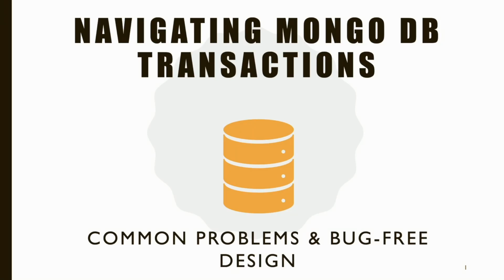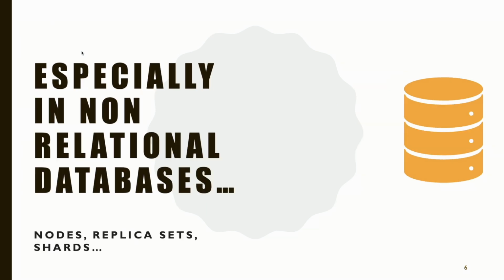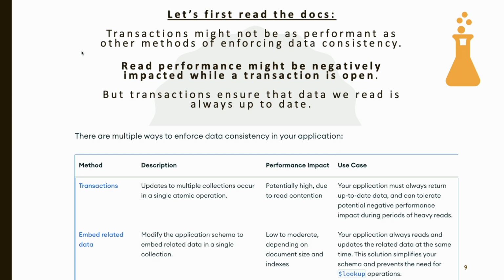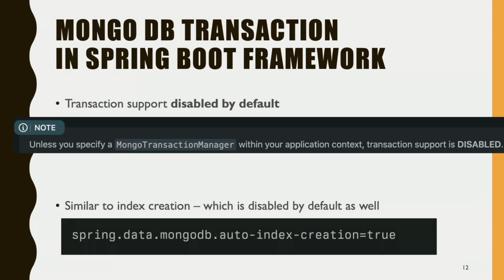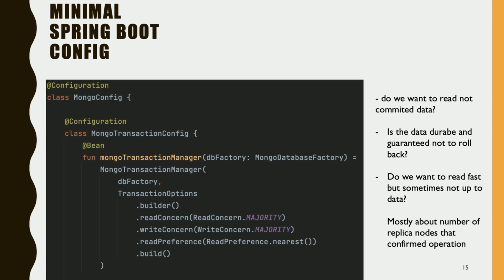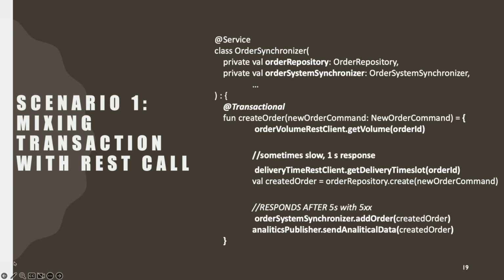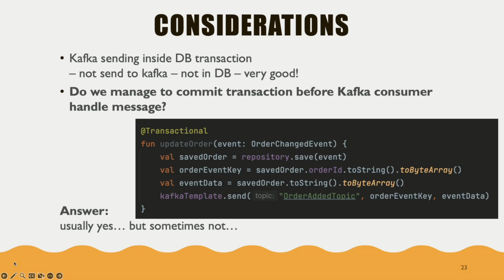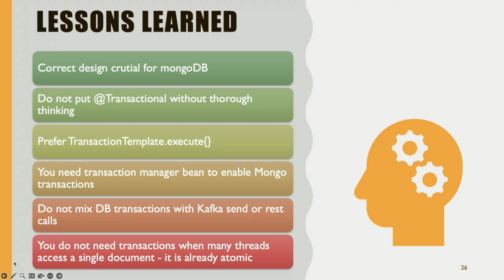Navigating MongoDB transactions - common problems & bug-free design – Patryk Glowienko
Patryk Glowienko:
Backend Software Developer with over 7 years of experience. Passionate about software architecture and system design. A pragmatic person who prefers simplicity and tackling the core of a problem over buzzwords and syntactic sugar. Loves Kotlin programming language and GitHub Copilot AI for code completions.